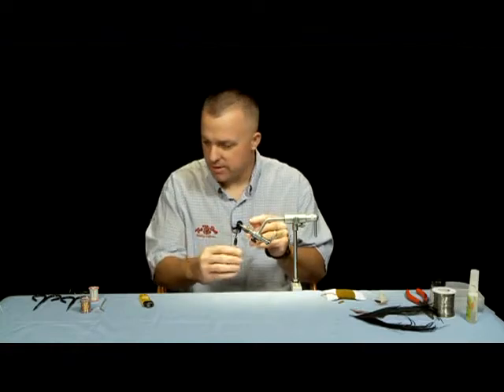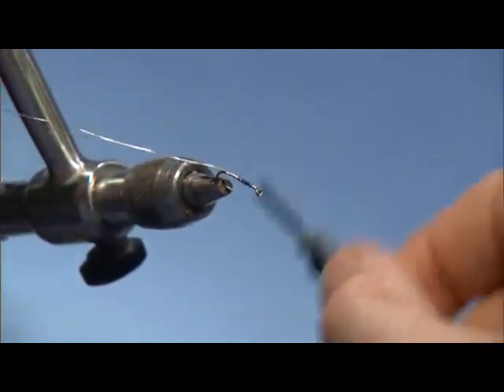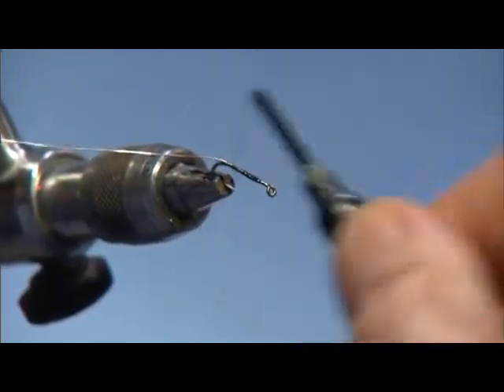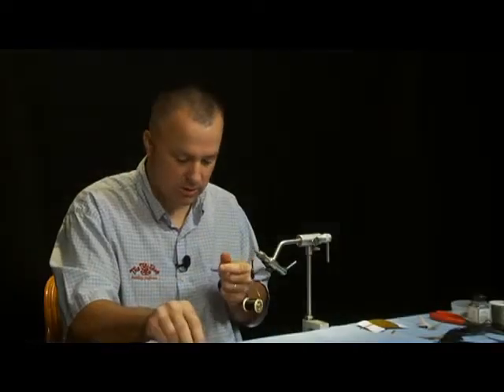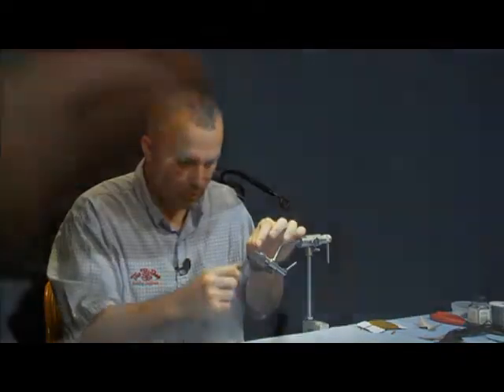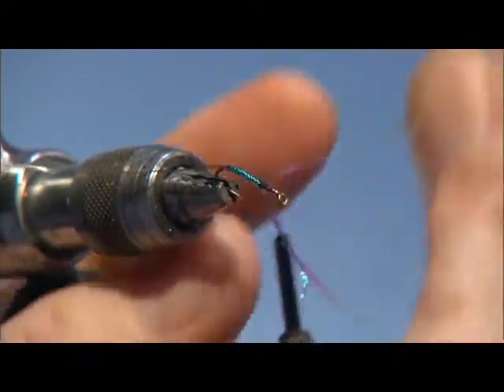NHOFT29 Signature Nymphs with Tim Fox Preview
Tim Fox has been fishing his whole life and has been tying flies and in the fishing industry for almost 3 decades.  Thanks to a career at The Fly Shop in Redding, California, Tim’s travels have taken him throughout the US, and other world wide fishing destinations and he’s learned to tie flies not only to catch fish but also being in the industry, he ties flies so that OTHERS can catch fish. The patterns demonstrated in this DVD are among the most popular flies
developed over Tim’s career with emphasis  on the proper material to use, the correct proportions of flies and techniques that seem to escape even the most experienced commercial  fly tyers. Each fly should be found in every fly fisher’s box and tying your own will give that extra measure of satisfaction. Tim shows you how to tie the following flies:  Fox's Poopah, Fox's Tungsten Bead October Pewpah, Fox's Beeotis Wired, Fox's Synthetic Stone, Fox's Damsel Olive, Fox's Smidge, Fox's Peacock Bugger.